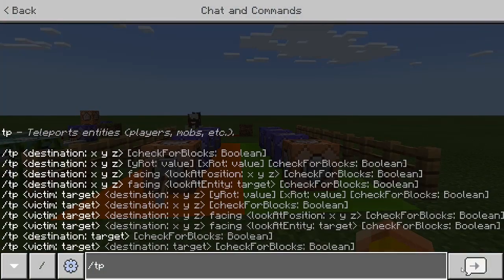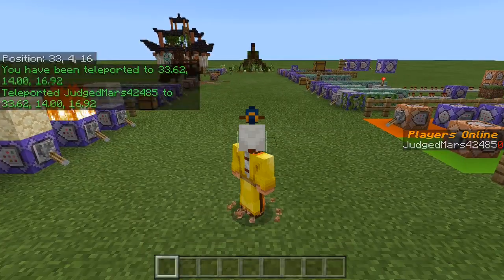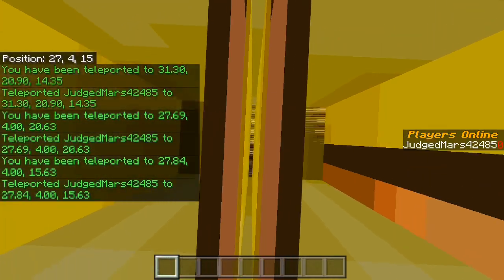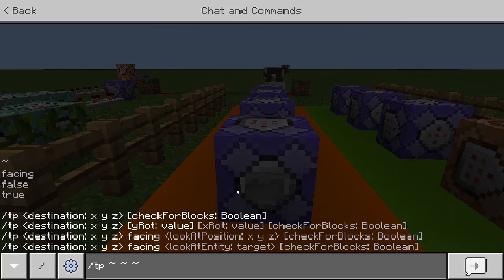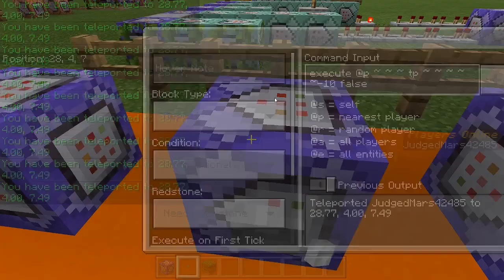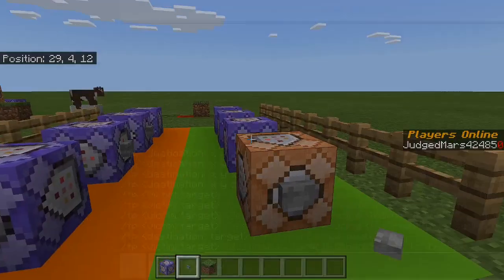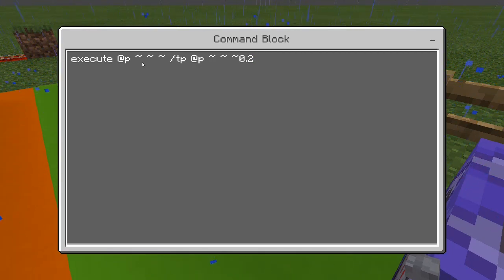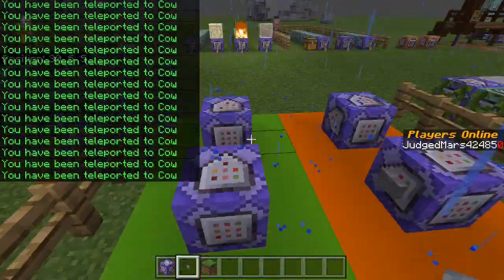Advanced Guide to using /tp in MCBE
Need Help or have a video idea) Here's the link; My discord server is a better way to contact me than a comment as I no longer recieve notifications of every comment I receive.